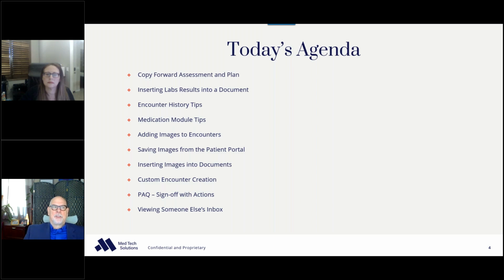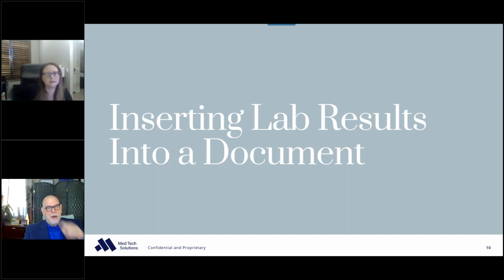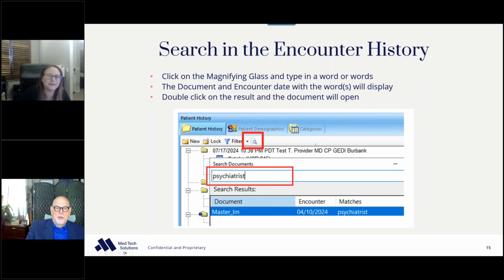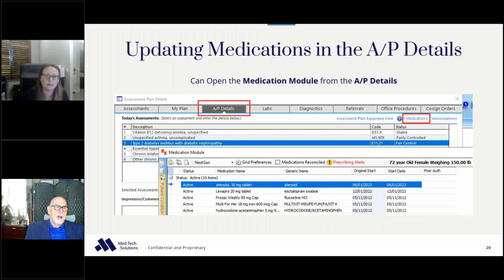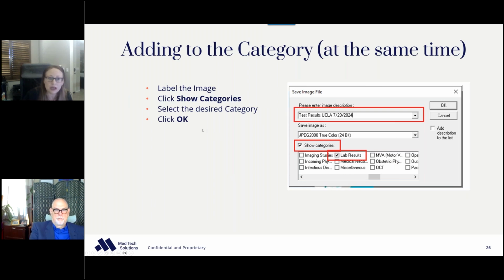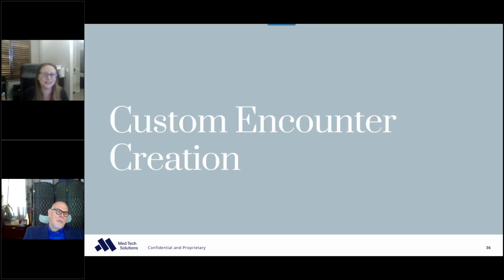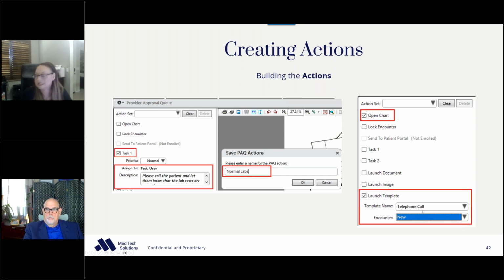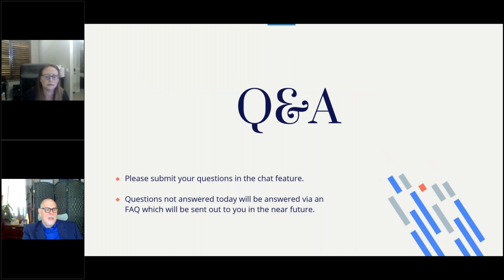Improve Your Workflow Insider Tips and Tricks for NextGen EHR Success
During this session, we dive into practical tips and time-saving strategies across various components of the NextGen EHR application. This comprehensive guide is designed for both healthcare providers and administrative back-end users to enhance efficiency and streamline your workflows.